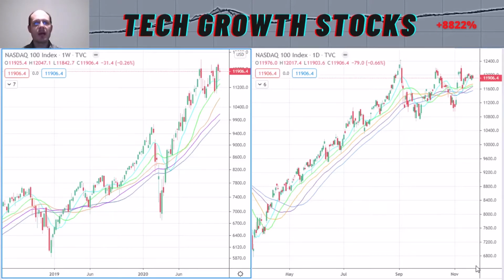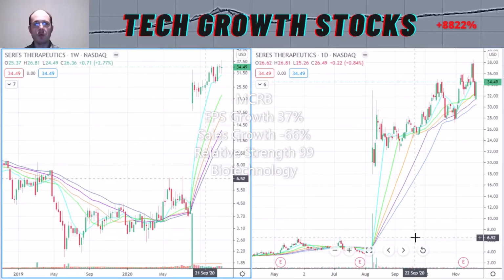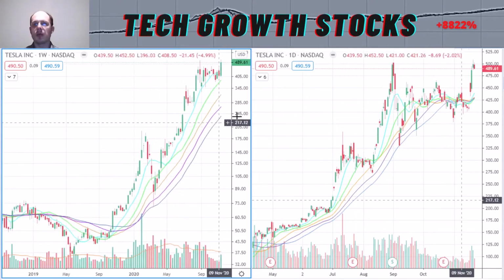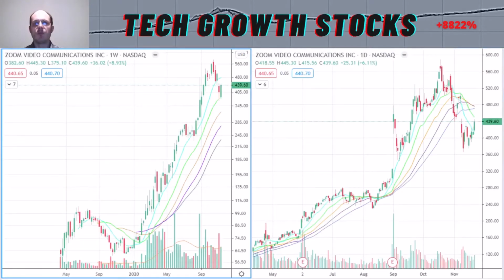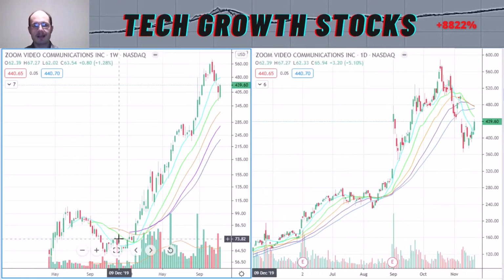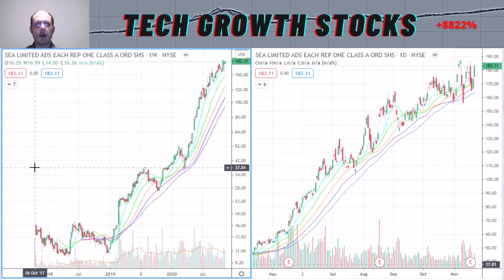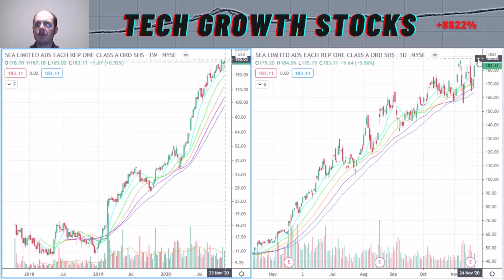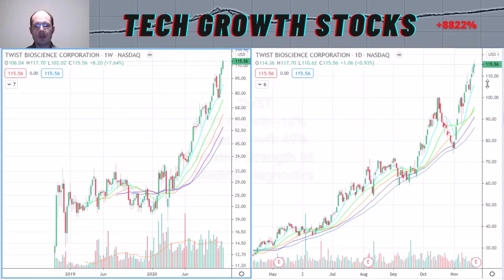Top Disruptive Stocks to Buy Now With Huge Potential Part 1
These are the Top Disruptive Stocks To Buy Now With Huge Potential. I present 5 top innovative stocks to buy now with strong momentum and growth. These stocks are top picks, have strong potential and are the best stocks to invest in 2020.

Please be advised if you use any services of the links provided on this page that I can potentially earn a commission.

Under no circumstances does the information presented in this video represent a recommendation to buy or sell stocks or funds. It should not be assumed that the methods and stocks presented in this video will be profitable or that they will not result in losses. Past results are not necessarily indicative of future results. This video is for educational and entertainment purposes only. The author may own stocks he discusses. Using the information presented is at your own risk.